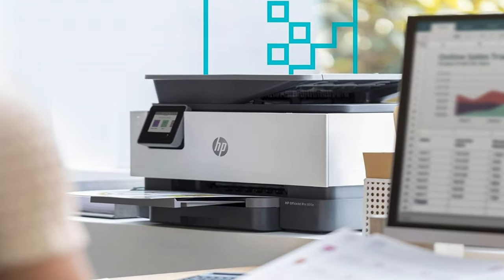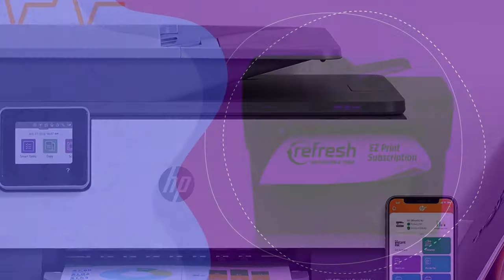Best Home Printers 2024 - The Only 5 You Should Consider Today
Links to the Best Home Printers 2024 are listed below. At Valid Consumer, we've researched the Best Home Printers 2024 saving you time and money.

► 5. Canon Pixma MG3620
► 4. HP OfficeJet Pro 9015e
► 3. Brother MFC-L2750DW XL
► 2. Epson Ecotank ET-3760
► 1. Canon Maxify GX4020

Home printers have become essential in our digital age, offering more than just document printing. Today's best models excel in versatility, with features like wireless connectivity, eco-friendly ink systems, and compatibility with various devices. They cater to diverse needs, ranging from high-quality photo printing with inkjets to efficient, high-volume output from laser printers. The focus on sustainability and cost-effectiveness, particularly in models with refillable ink tanks, marks a significant shift in printer technology.

The leading home printers are celebrated for their compact design, user-friendly interface, and multifunctionality, with many offering scanning, copying, and faxing capabilities. High-resolution and advanced color management are key for those interested in creative projects or photo printing. Some printers now integrate smart home features and voice-activated controls, adding convenience for the tech-savvy. The ideal home printer is one that perfectly aligns with personal needs, whether for casual use or professional-grade projects.

Hope you enjoyed my Best Home Printers 2024 video.